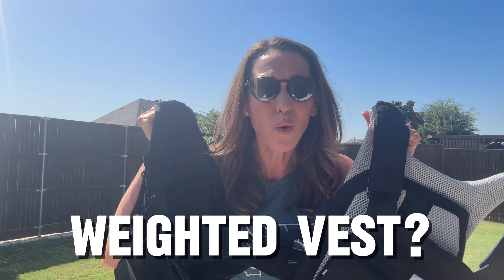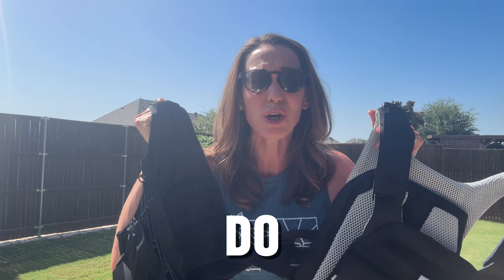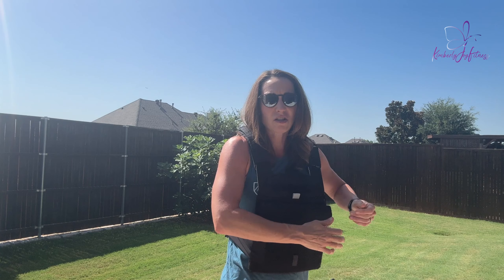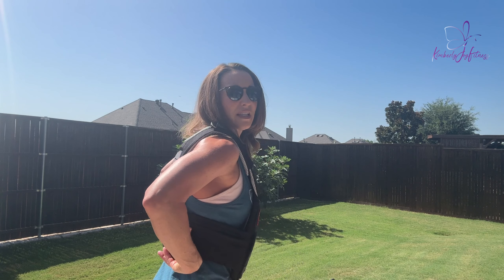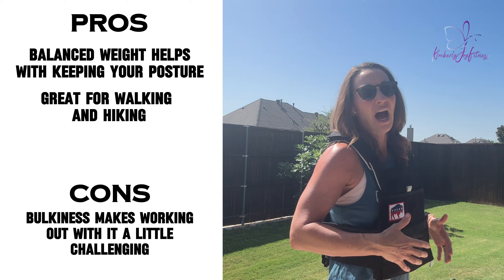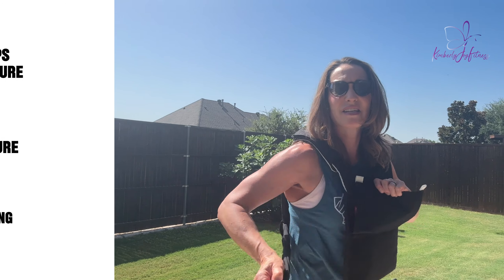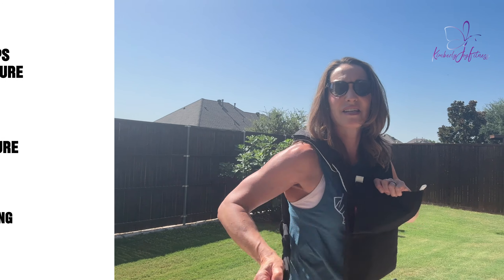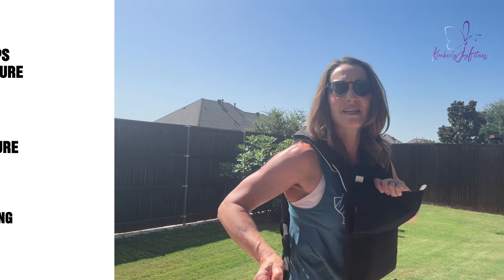Choose a Weighted Vest Best for YOU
Choose a weighted vest best for you.  Menopause women and Perimenopause women need to listen up this is for YOU!

Find out the benefits and how to best choose a weighted vest for you. This is a great tool for menopause women and even for those going through perimenopause to prep for menopause.